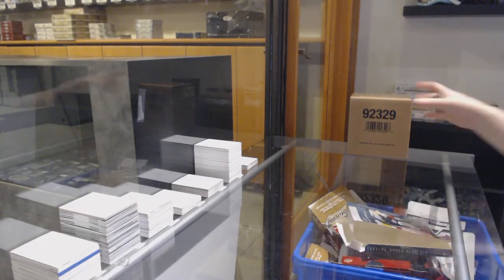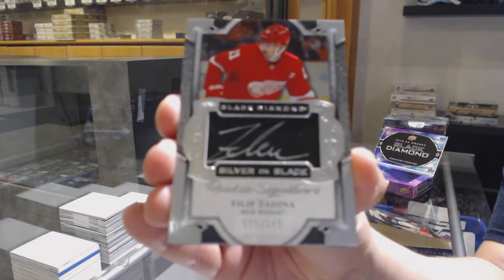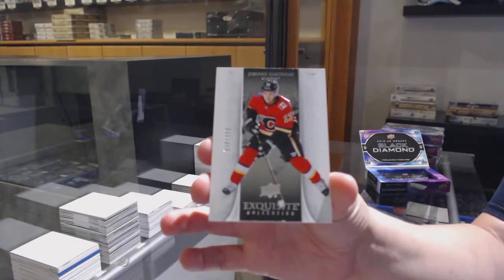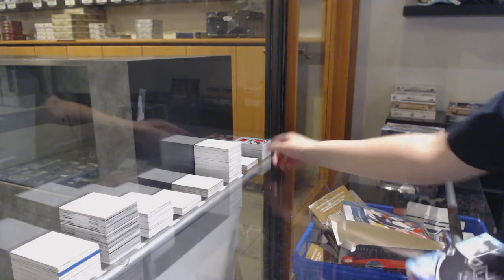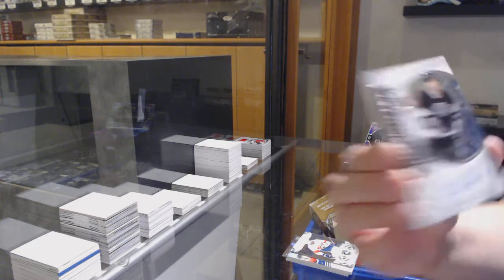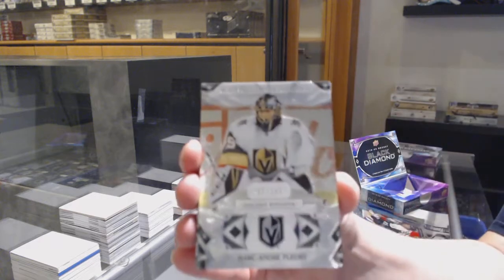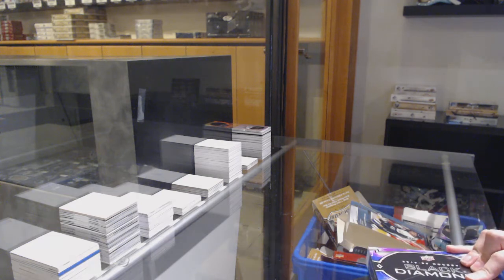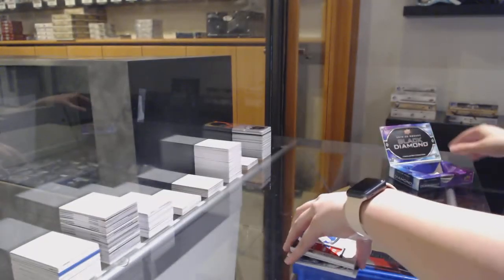19-20 Upper Deck Black Diamond Hockey 5 Box Case Break - C&C GB #12,084